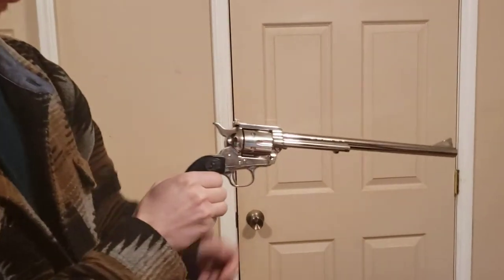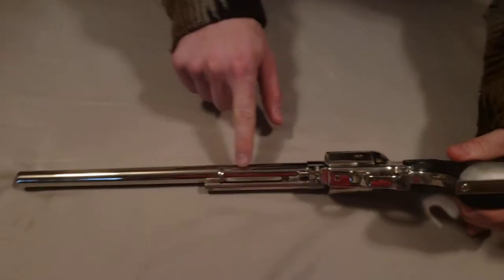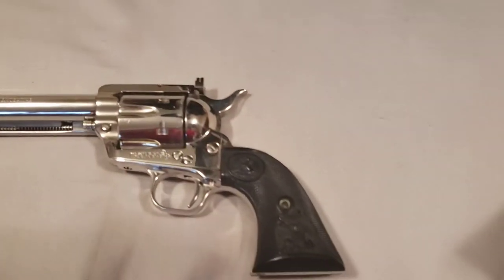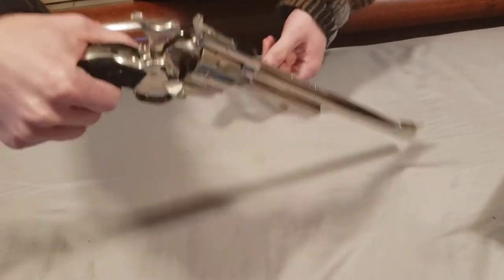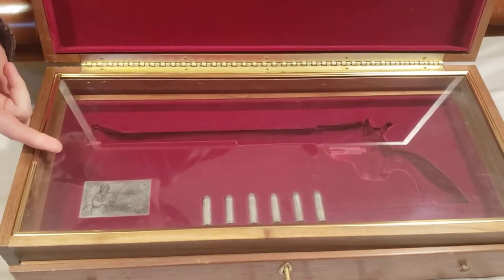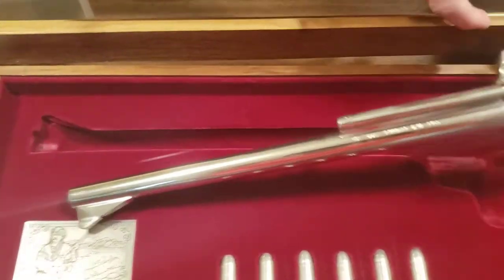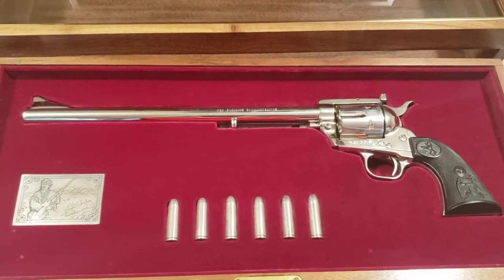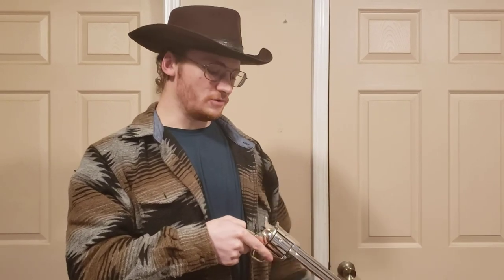Colt Buntline Commemorative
This is our Colt new frontier made around 1975.